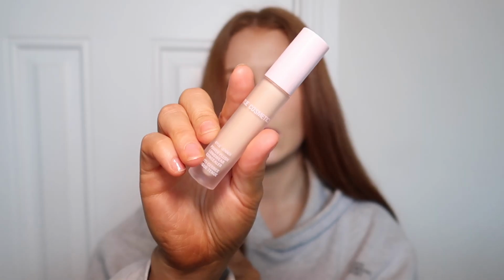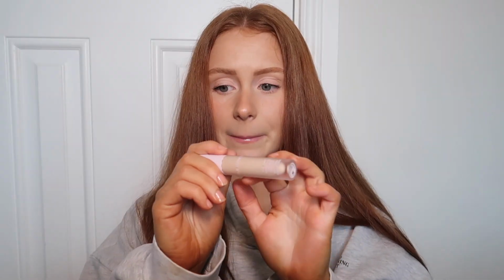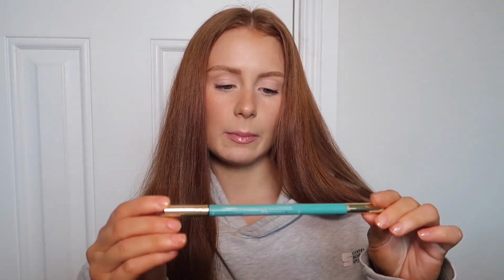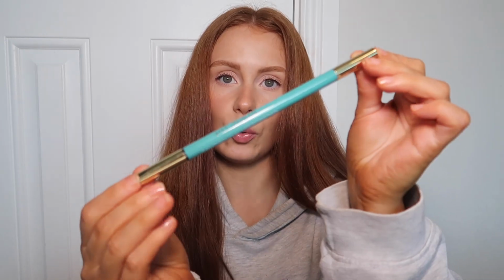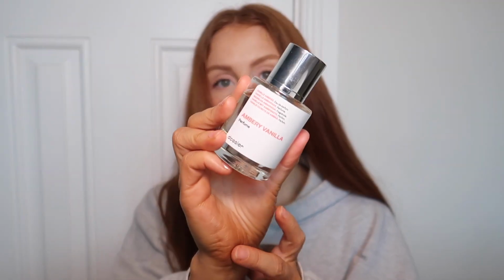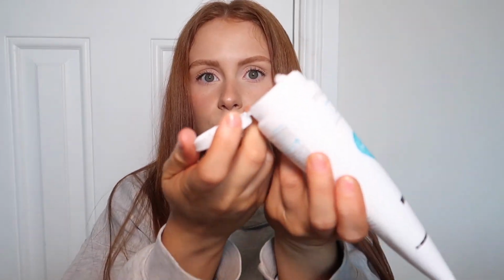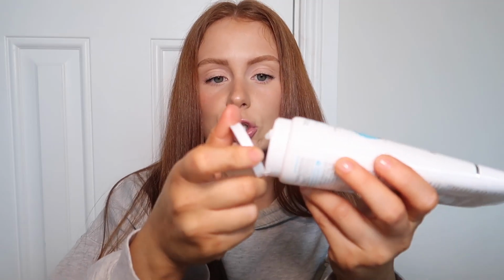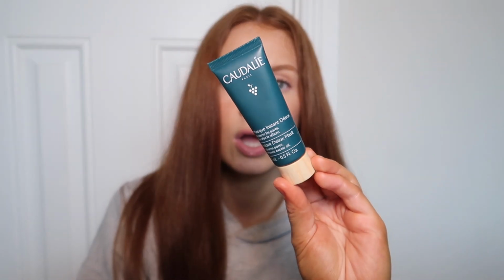AUGUST FAVOURITES 2025✨ | *beauty only*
Here are my August favourites! All beauty products for once and not some random bits x

Hero Mighty Spot Patches:
Kylie Cosmetics Plush Concealer:
Aid Brow Brow Trio (taupe):
Dossier Ambery Vanilla Perfume:
Ameliorate Body Wash:
Caudalie Instant Detox Mask:
Neutrogena HydraFluid SPF50: